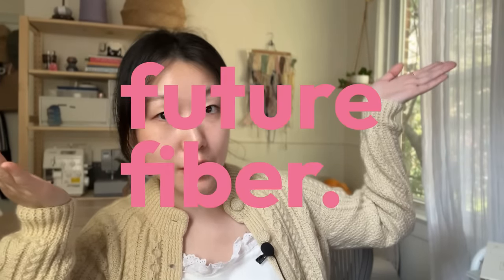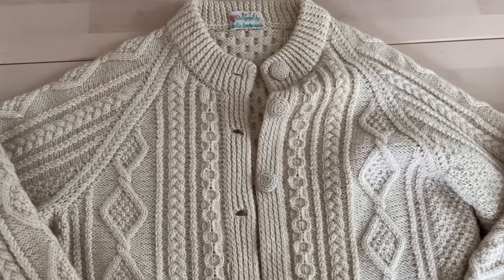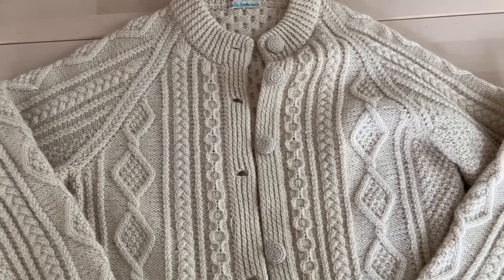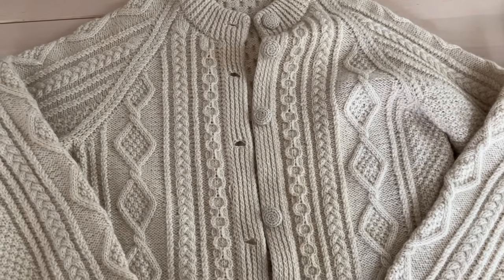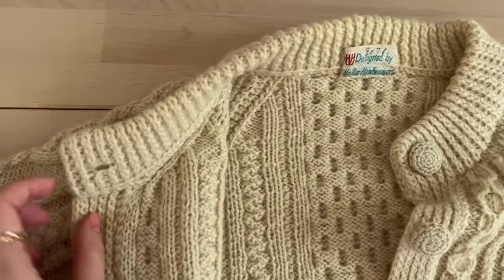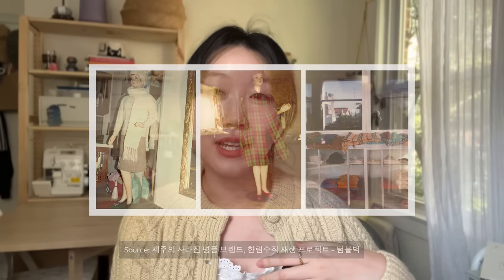5 patterns for my perfect aran cardigan + a lil history lesson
*🐑 Ravelry Bundle with all the patterns mentioned in the video*

An interview with a sister who was in Jeju with Hallim Handweavers

*Timeline*
0:00 Intro
1:36 History of Hallim Handweavers
4:31 Criteria
6:54 Plaits & Links Cardigan
10:16 Classic Aran
14:16 Cupcake
18:27 Aran Cardigan
22:23 Peated Whisky
26:35 Yarn I will be using